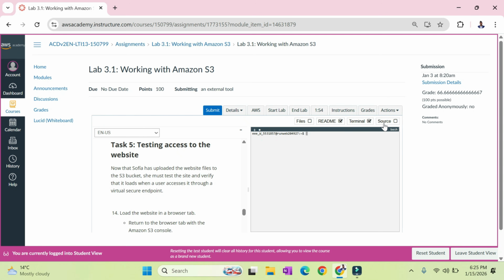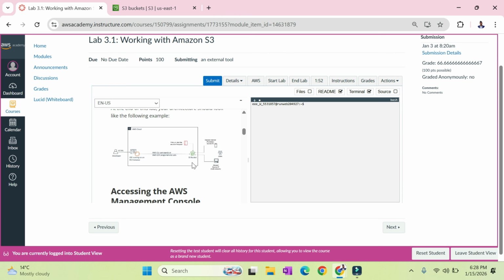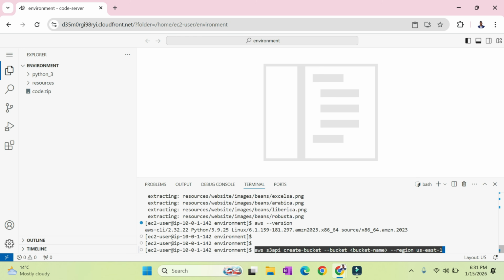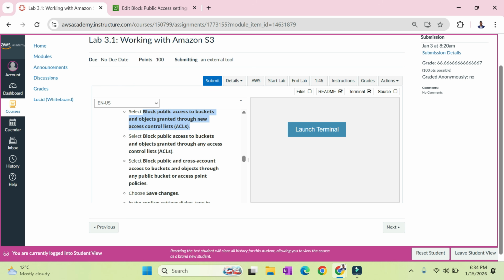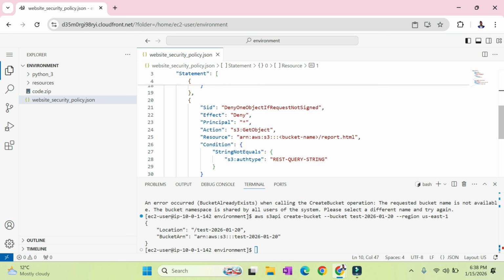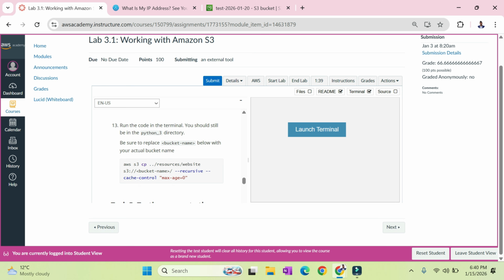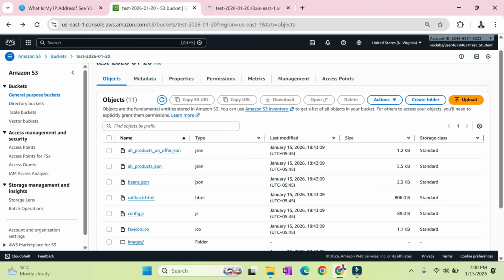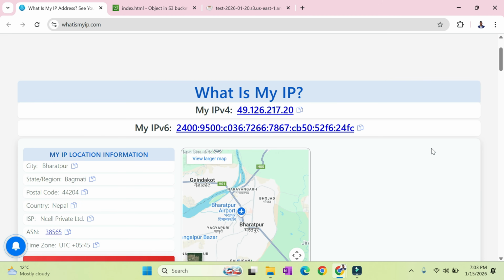AWS Academy Cloud Developing- step by step guide Lab 3.1: Working with Amazon S3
Lab 3.1: Working with Amazon S3